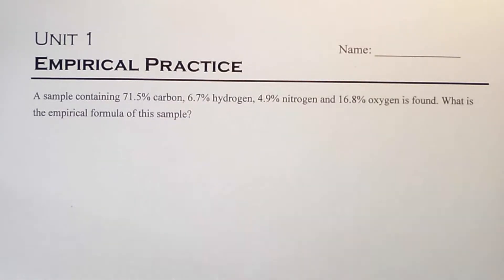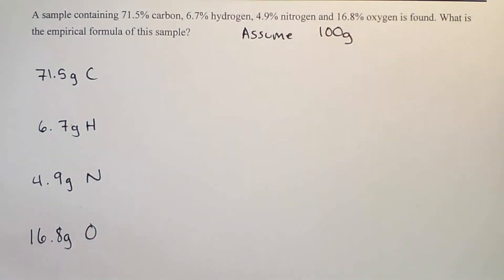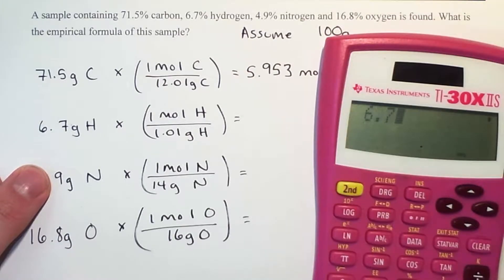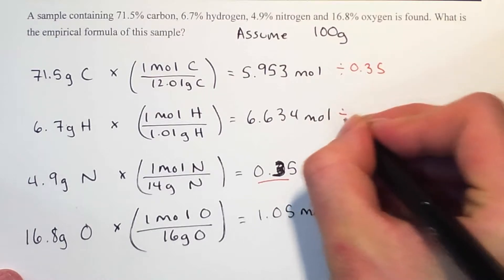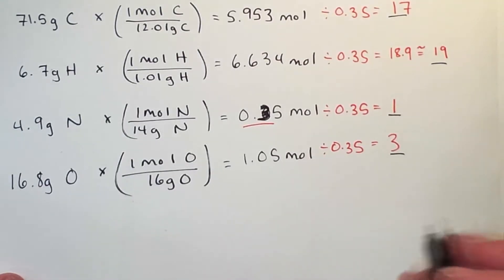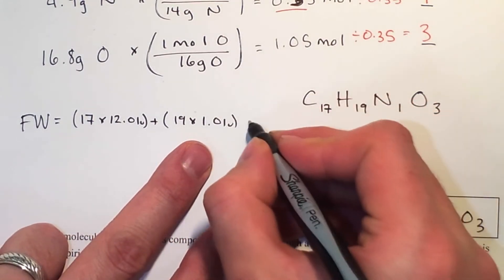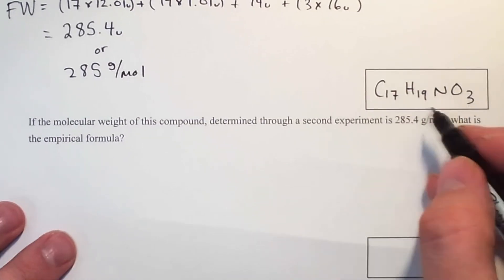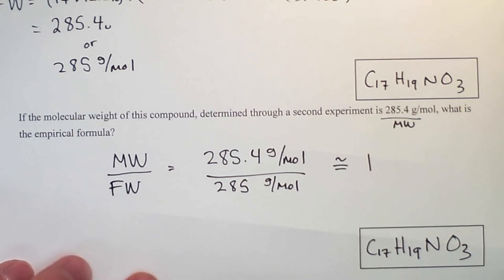Empirical & Molecular Formulas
This walks you through how to determine the empirical formula from percent composition,